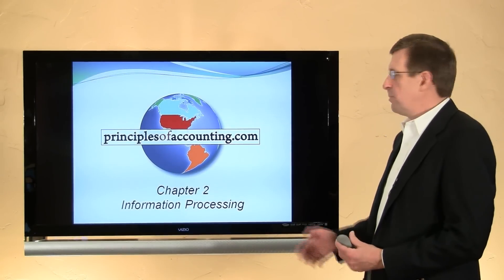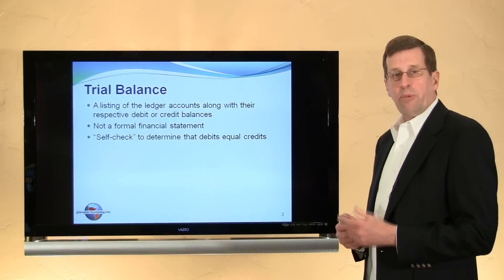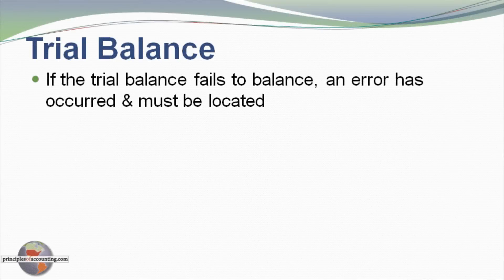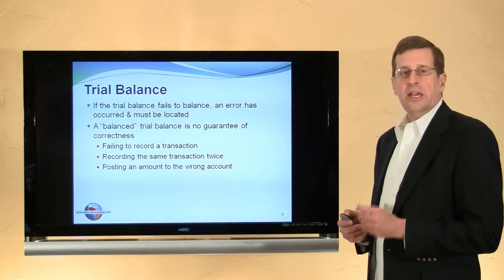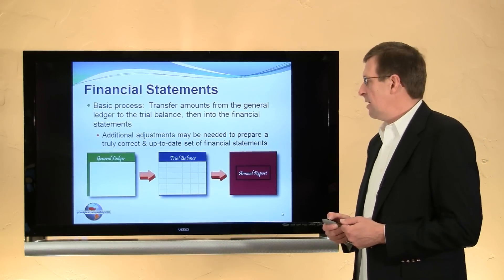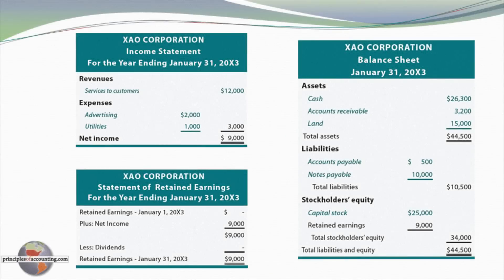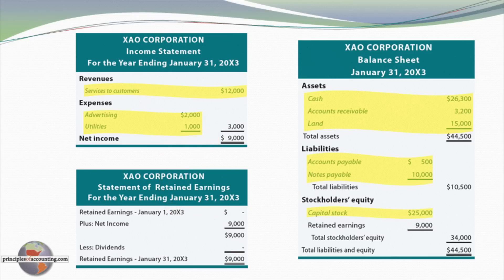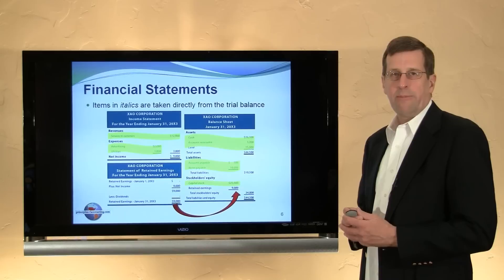2 - The Trial Balance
An overview of the trial balance, to accompany Chapter 2, Information Processing